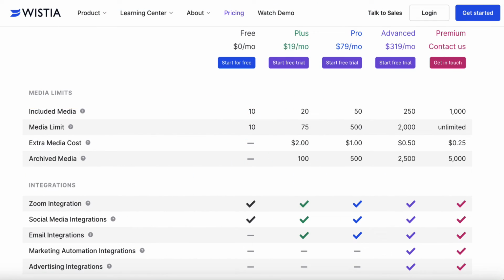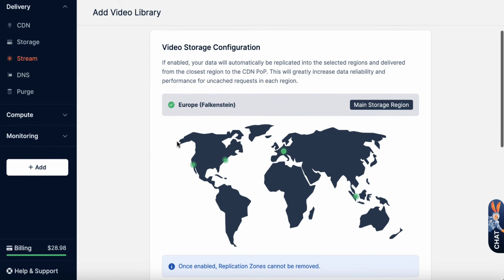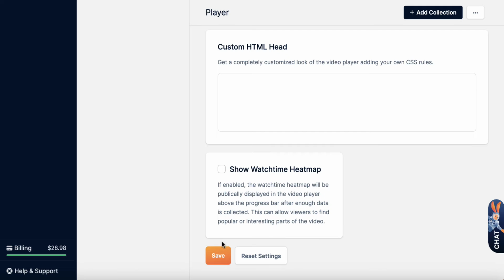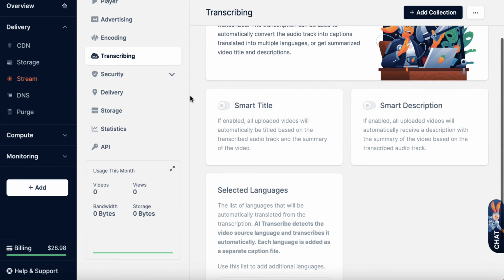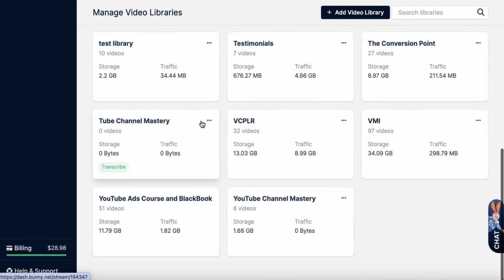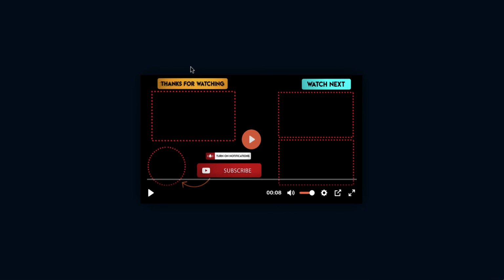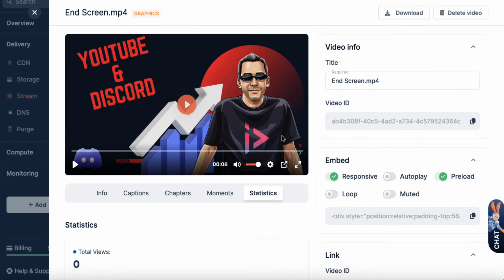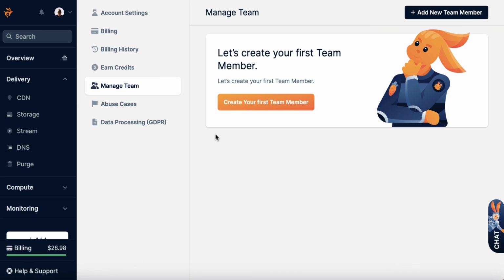Best Video Hosting Platform for Online Courses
Bunny.Net is the best video hosting platform for online courses. It's cost-effective, safe, secure, and professional-looking and offers good support.

Wistia and Vimeo are popular alternatives but can prove very expensive.

Why spend more when you can use Bunny?

Once you know how to sue it, you'll never look back!

My Training Courses:

1. Master Video Marketing

2. Get Video PLR Monthly

4. List Building

5. Build Your First Niche site or Blog

5. Build Your First YouTube Channel

5. YouTube Ads and AI